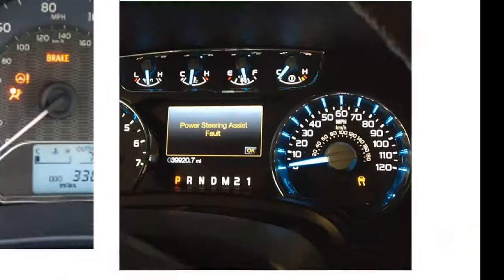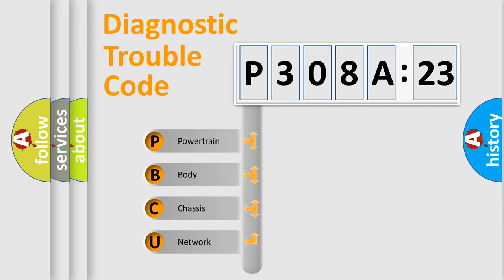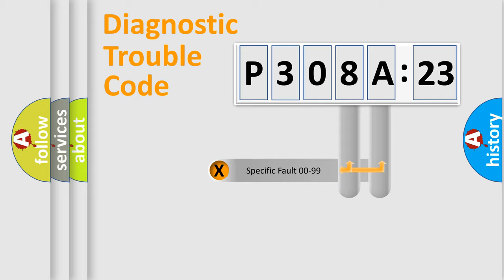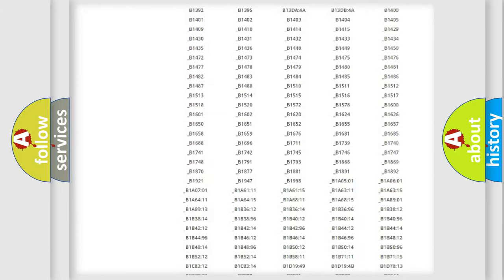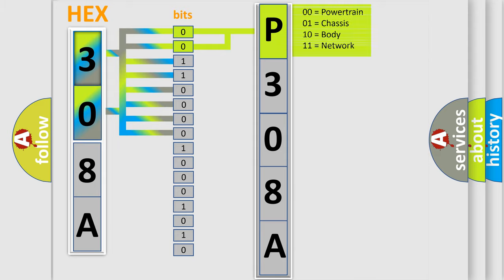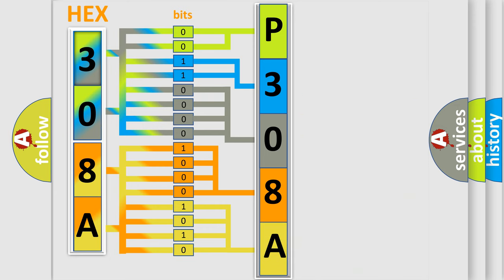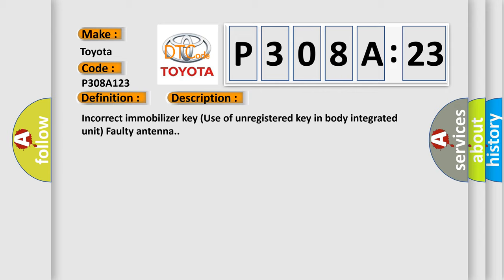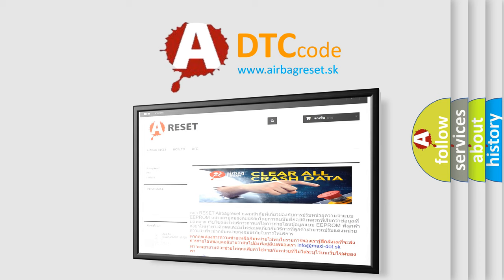DTC Toyota P308A-123 Short Explanation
Contents:
0:21 Basic DTC analysis according to OBD2 protocol standard.
1:48 Insight into programming
2:58 A diagnostically understandable description of the Diagnostic Trouble Code
3:05 Basic error definition

Make:
Toyota
Code:
P308A 123
Definition:
Immobilizer Key Collation NG
Description:
Incorrect immobilizer key (Use of unregistered key in body integrated unit) Faulty antenna.
Cause:
 For diagnostic procedures,refer to the following items.DTC P0513 “INCORRECT IMMOBILIZER KEY” DTC P1570 “ANTENNA” DTC P1574 “KEY COMMUNICATION FAILURE”